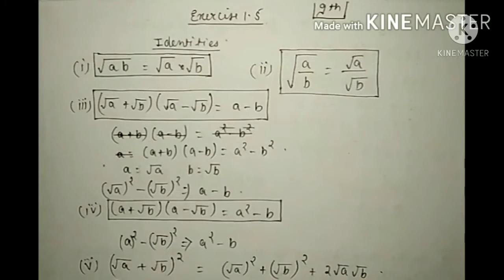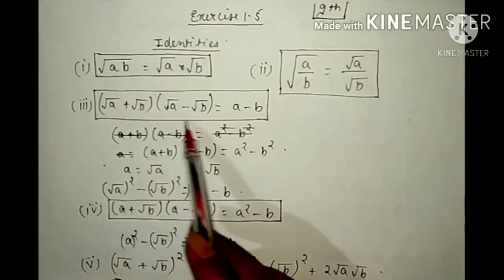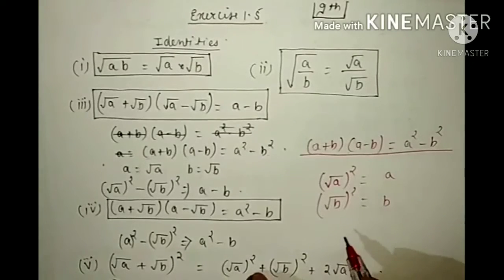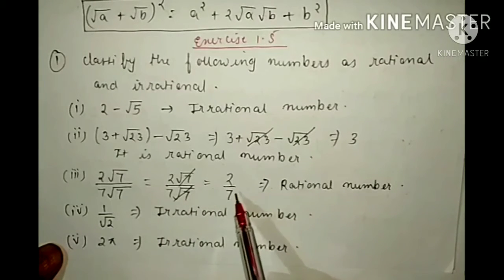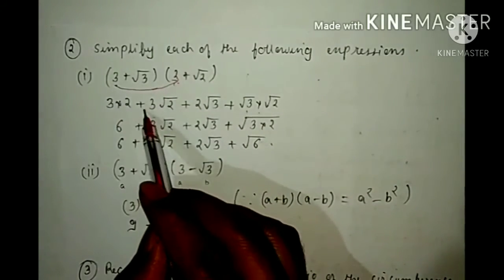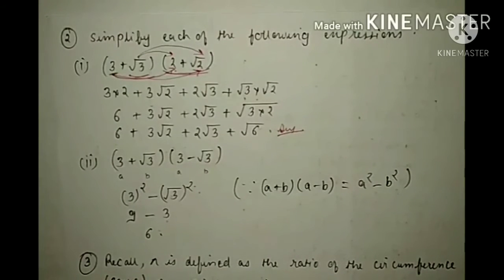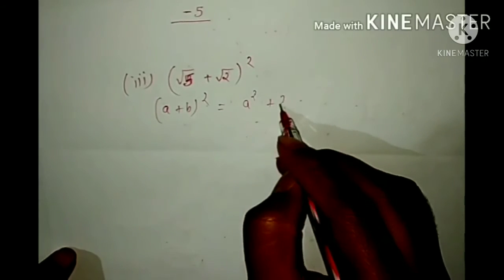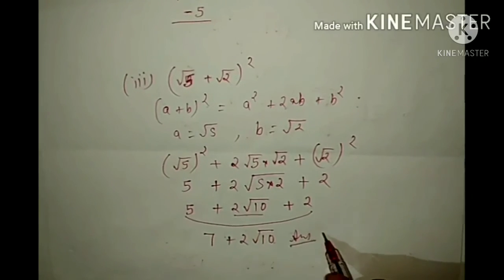Q1 and Q2, Ex.1.5 (Number Systems) Chapter 1, Class 9 Maths. A1 study Classes.